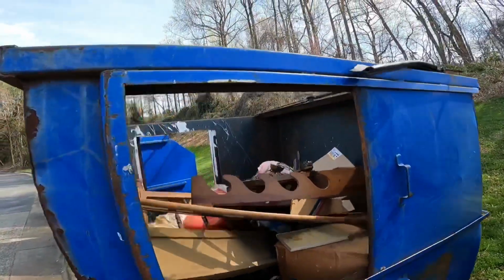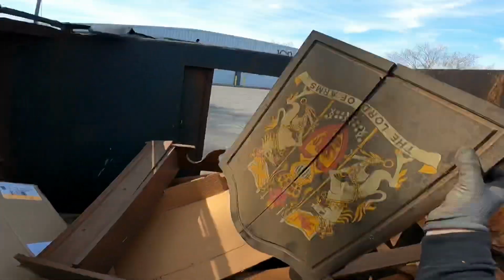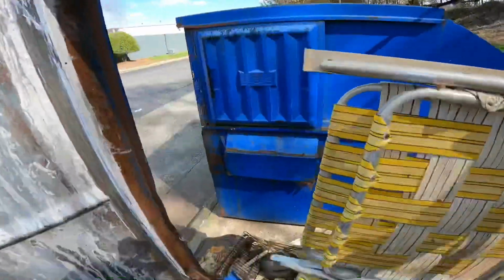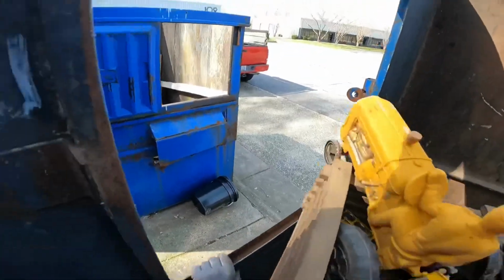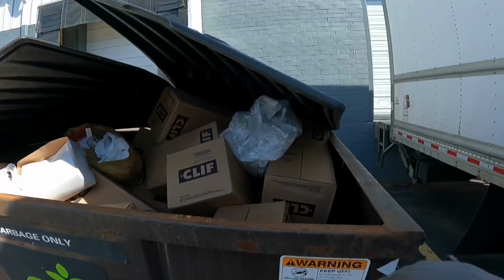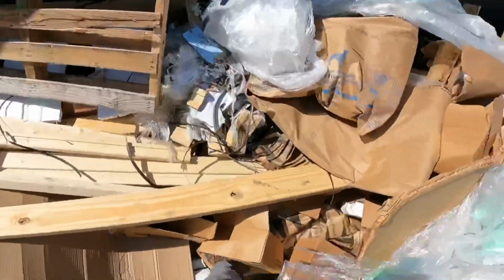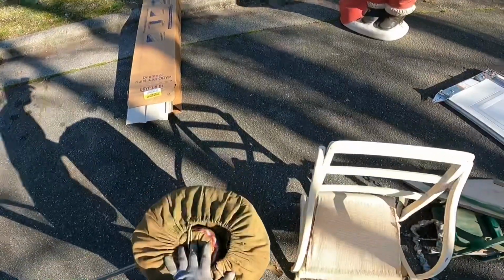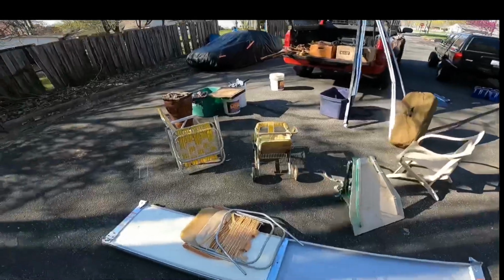Santa Is Worth How Much? Dumping Cash In The Trash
Finding a bunch of resale items along with metal scrap